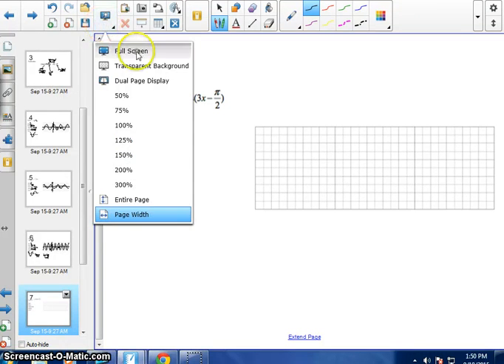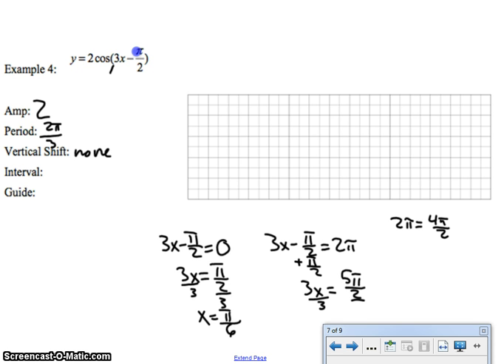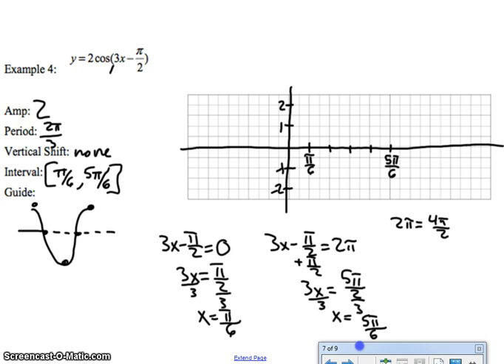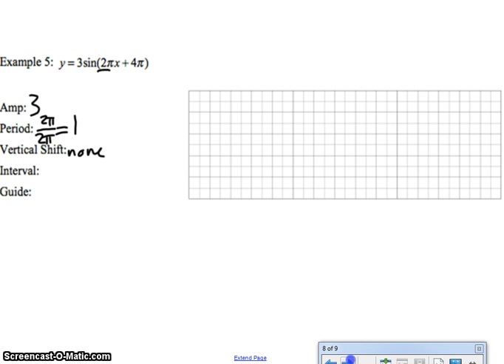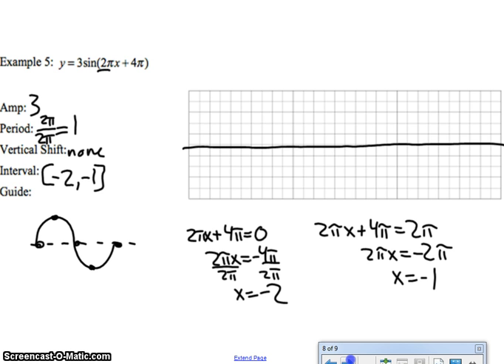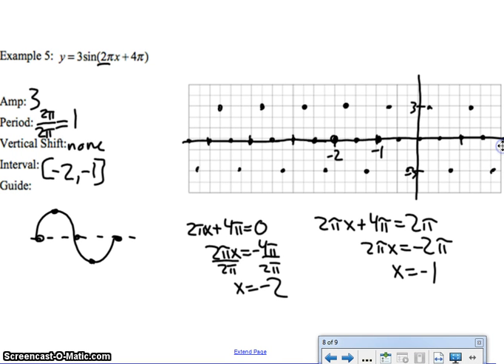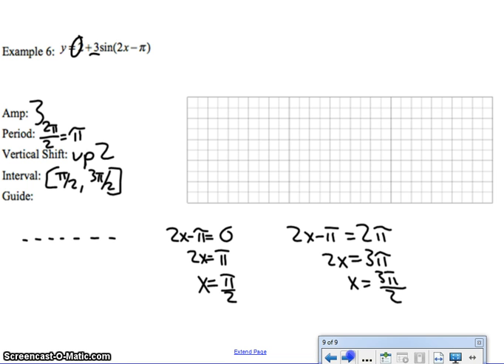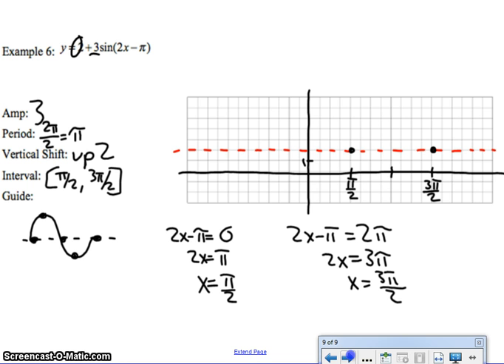4.5 Part 2